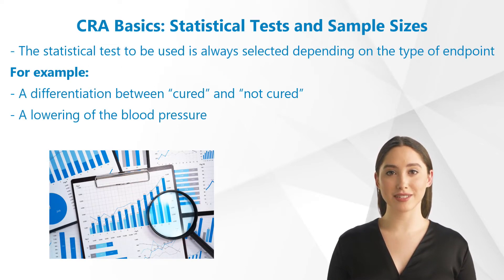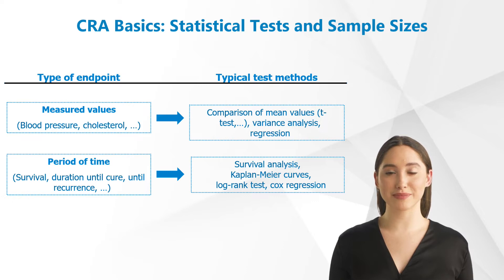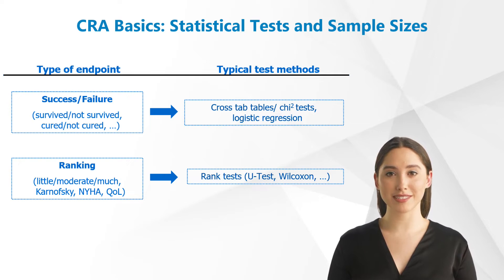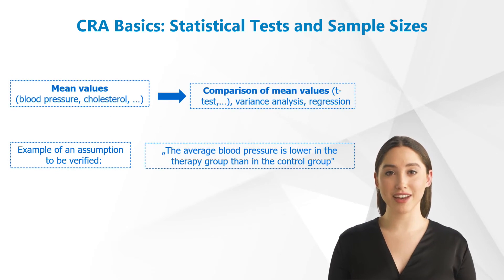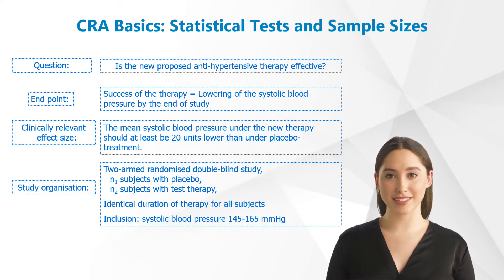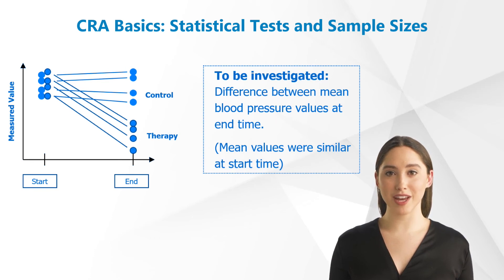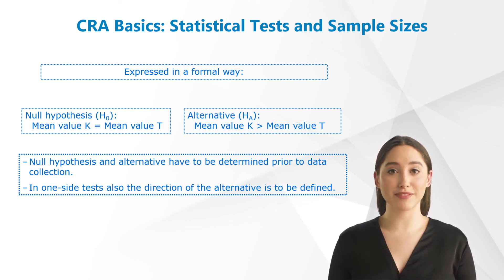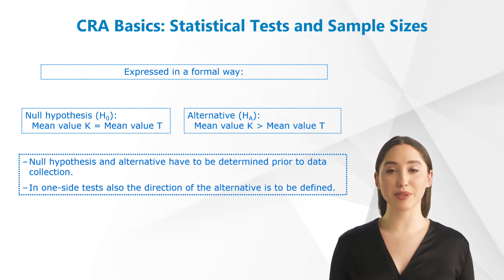CRA Basics: What to Know about Biometry - Statistical Tests and Sample Sizes - Part 6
The CRA (Clinical Research Associate),also called clinical monitor, is a health-care professional who performs many activities related to clinical trials. The CRA's task is to check and ensure data quality and regulations, including the Helsinki Declaration, implementation of Good Clinical Practice (GCP) and compliance with the study protocol. To understand clinical trials CRAs should also learn some basics of biometry . Learn them with our new video!